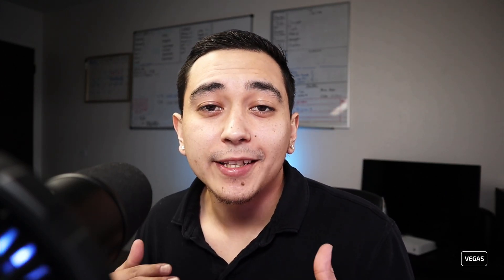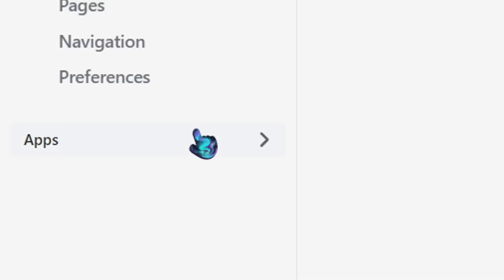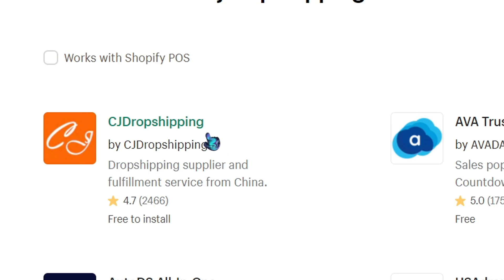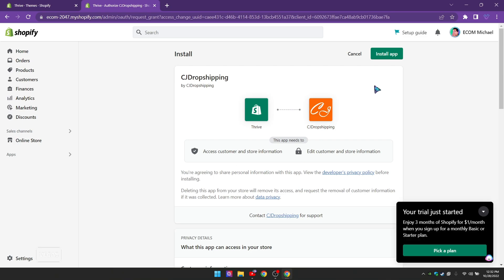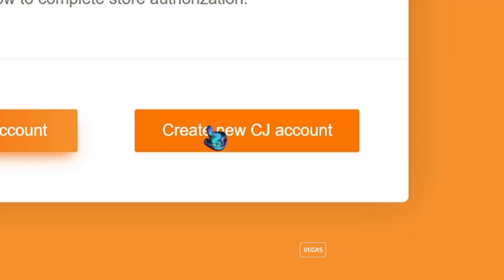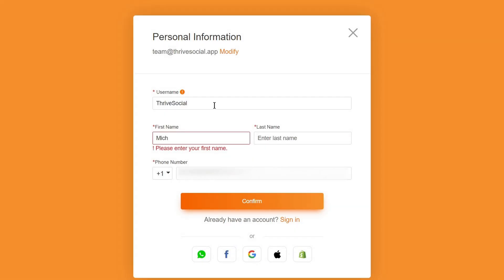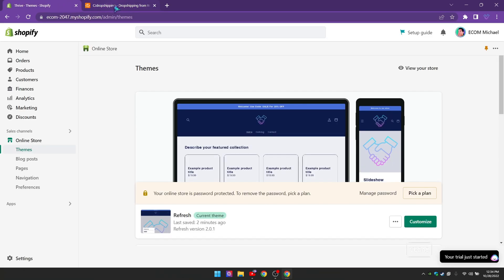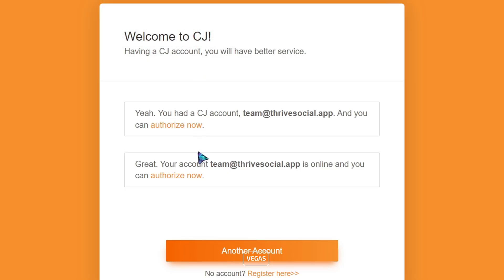How To Connect CJDropshipping To Shopify (2023)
In this video, I show you the most direct & correct way to connect CJDropshipping to Shopify in 2023.

I know there isn't a lot of quality content showing even little things like this so if you got value & enjoyed the video, please consider subscribing, liking, and leaving a comment. It really helps!

I'm just getting started with my content here on YouTube so be sure to expect NEW DROPS!!!

Important

Just starting DropShipping? PLEASE...Don't use the ".myshopify.com" default domain that comes with your website. I highly recommend a professional domain, my favorite registrar is NameCheap

Oh yeah, don't forget to take advantage of $1/mo for 3 months SHOPIFY DEAL!: